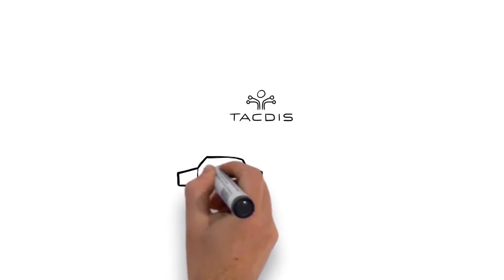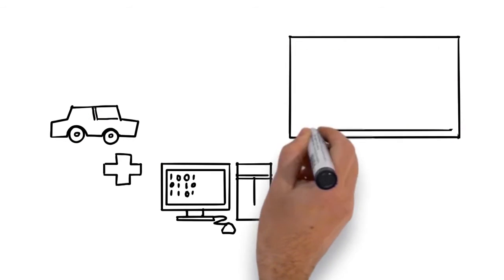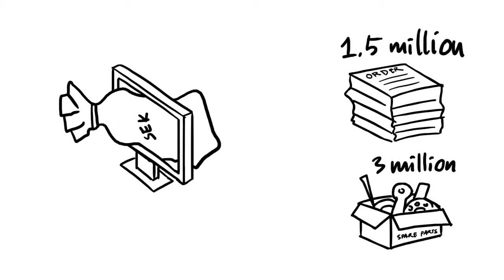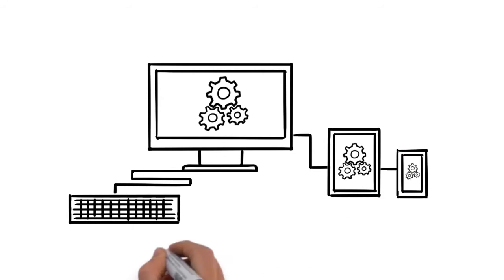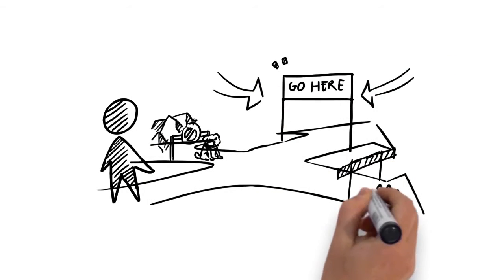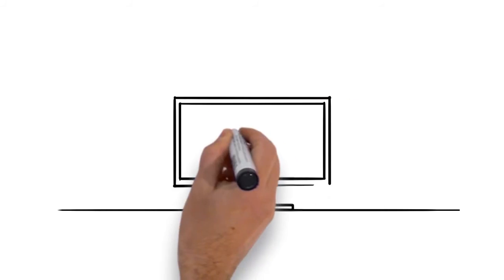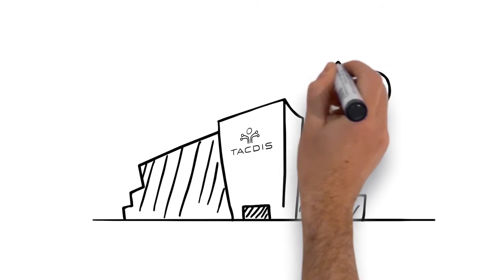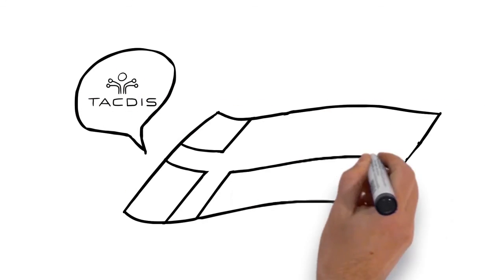ANIMERAD REKLAMFILM - TACDIS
Tacdis erbjuder lösningar som gör att din verksamhet drivs effektivt och uppfyller sin fulla potential.